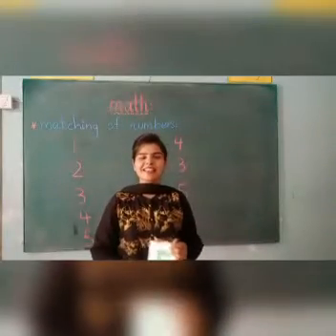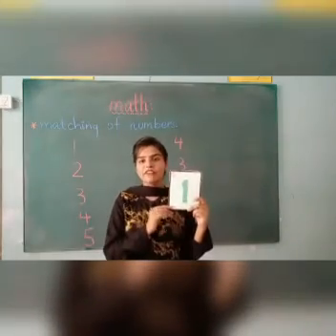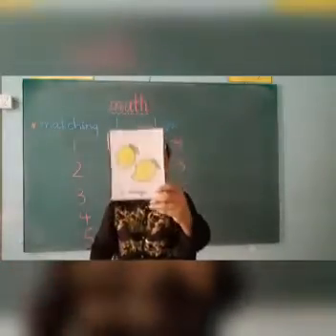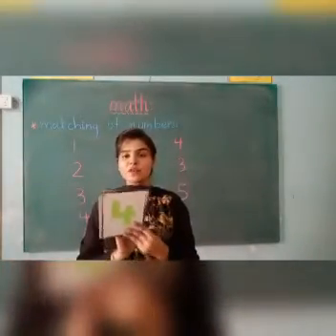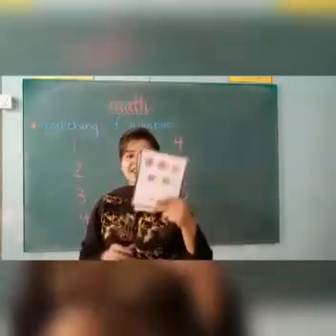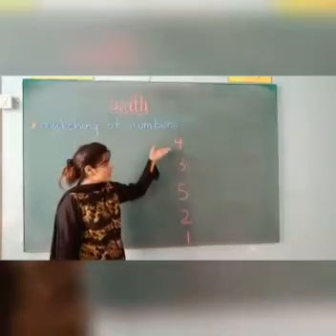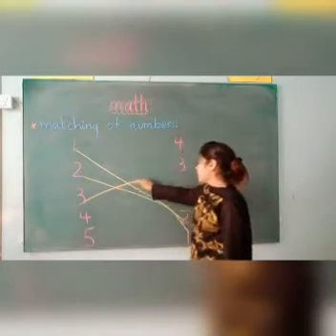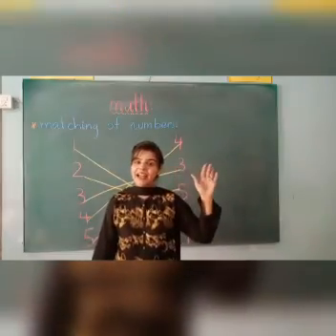Grade Playgroup Topic: Reinforcement of numbers 1-5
Grade: Playgroup
Subject: Math
Topic: Reinforcement  of numbers 1-5